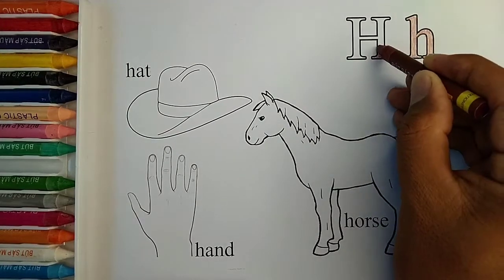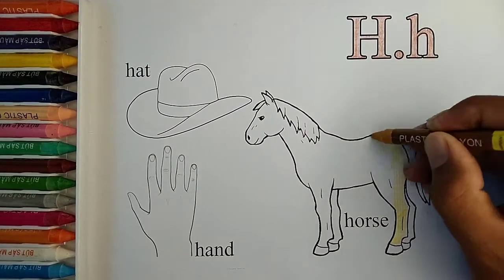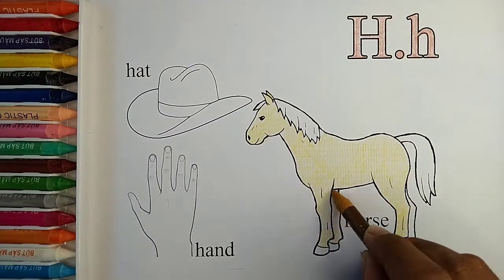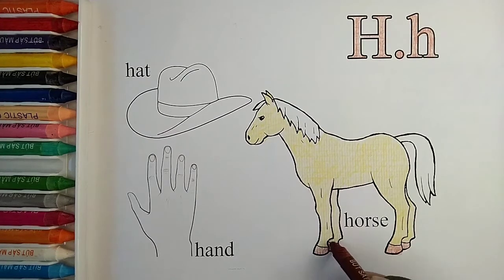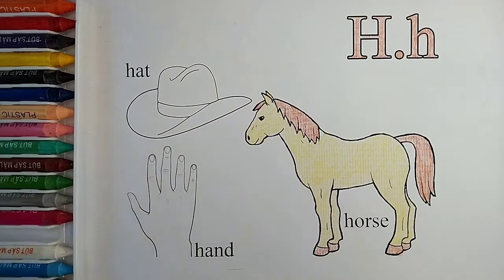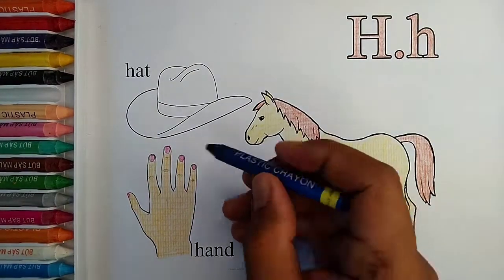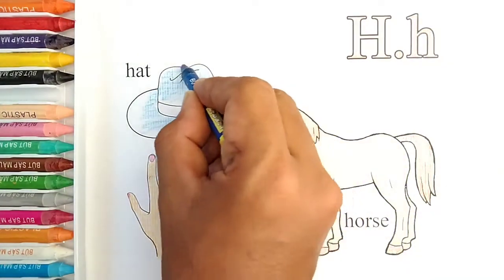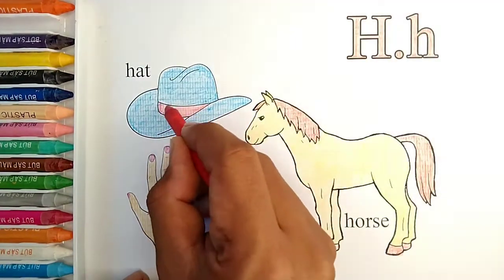Coloring hat, hand and horse of the letter " H "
Hello everyone, in this video I will show you how to paint. Thank you very much !!!